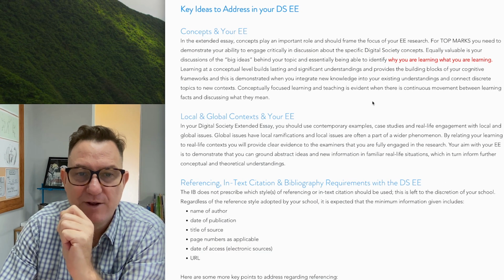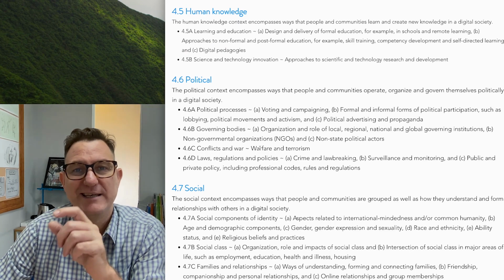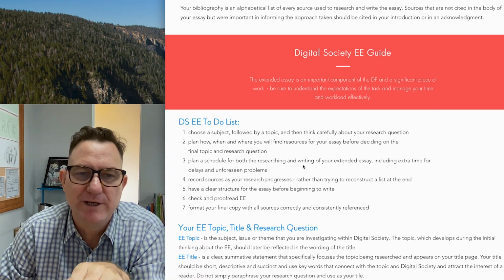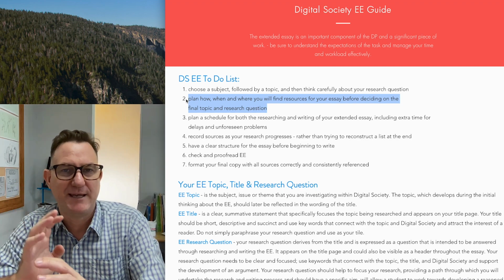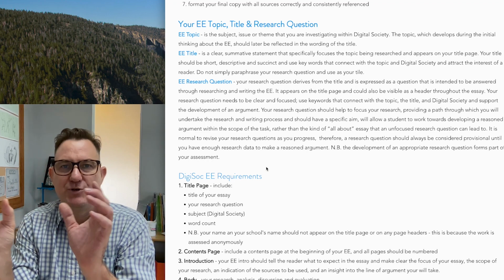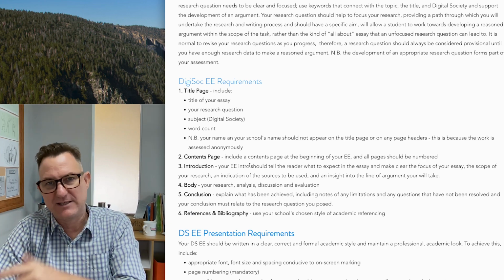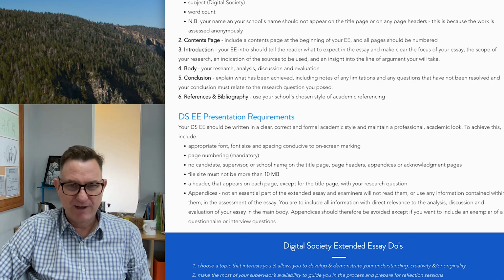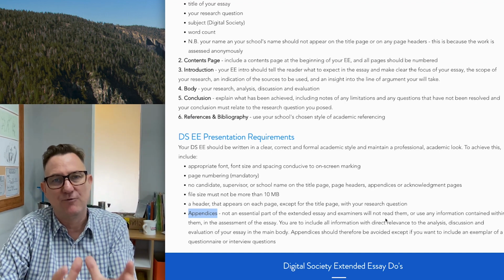EE Guide for Digital Society IB DP: Extended Essay Video 2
Digital Society EE Guide
The extended essay is an important component of the DP and a significant piece of work.

DS EE To Do List:
1) choose a subject, followed by a topic, and then think carefully about your research question

2) plan how, when and where you will find resources for your essay before deciding on the final topic and research question

3) plan a schedule for both the researching and writing of your extended essay, including extra time for delays and unforeseen problems

4) record sources as your research progresses - rather than trying to reconstruct a list at the end

5) have a clear structure for the essay before beginning to write

6) check and proofread EE

7) format your final copy with all sources correctly and consistently referenced